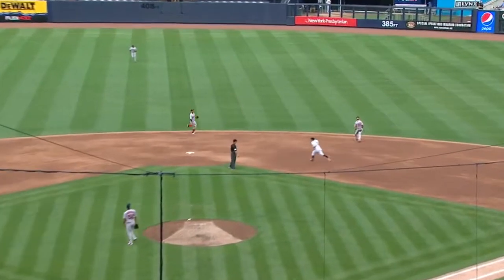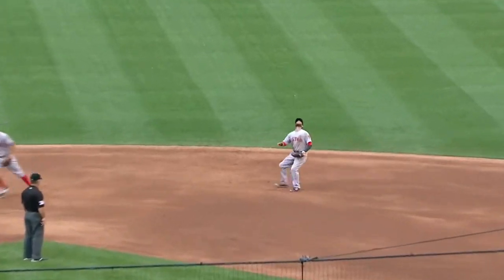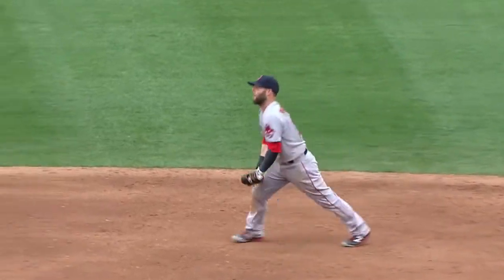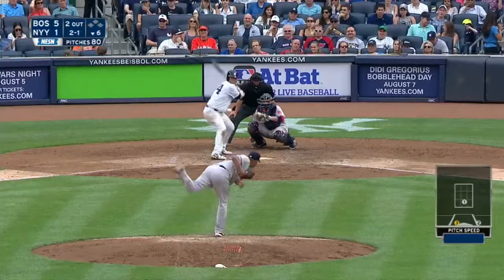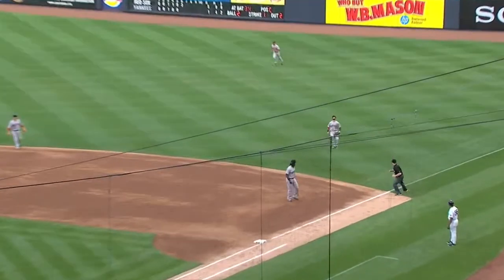BOS@NYY: Rodriguez holds the Yanks to one run in win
Eduardo Rodriguez fires seven strong innings, holding the Yankees to one run on four hits with one strikeout in his return from the Minors